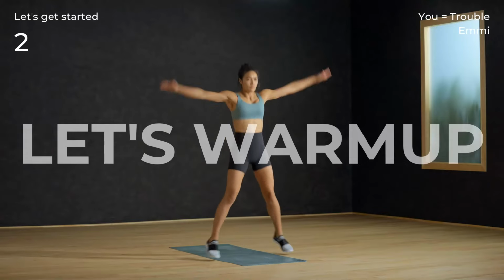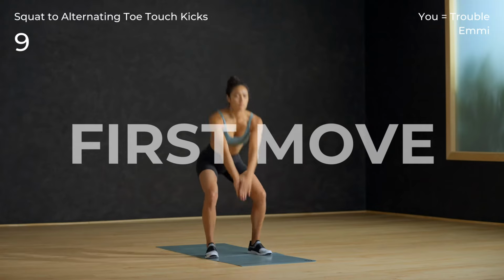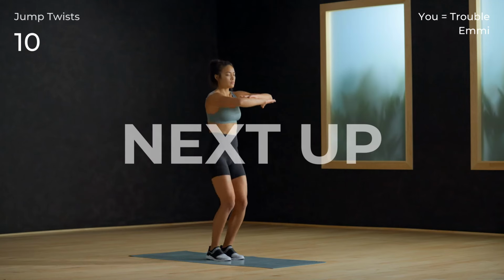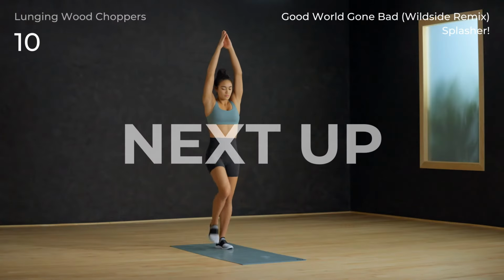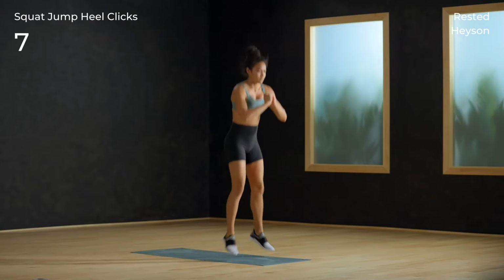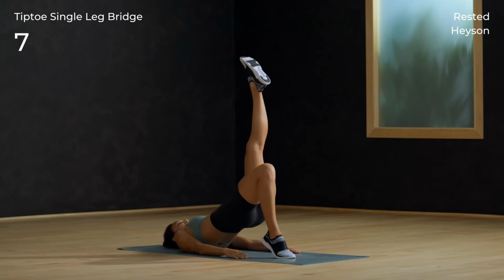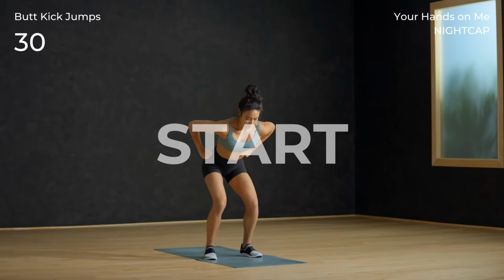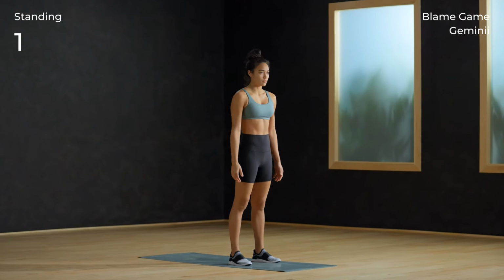Day 30: 10 Min Full Body HIIT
Love this? Build the workout you want with the Down Dog HIIT app Your subscription gets you access to all down dog apps!

Turn up the heat with High Intensity Interval Training. Raise that heart rate to build strength and burn fat. Increase the difficulty by adding dumbbells or resistance bands to your workout, or keep it simple with over 1000 exercises that use just your body weight.

- Set the total length of your workout
- Tailor the length of your Exercise Length and Recovery intervals
- Choose from 4 different levels of Upper Body, Lower Body, and Core to get exercises that challenge you
- Choose from presets like Leg Day, Cardio Killer, Total Body - No Jumps, or our favorite, Bringing Sexy Back, or create your own mix of aerobic, core, glutes, legs and upper body
- Exclude exercises that don’t work for you: Sore wrists? Say goodbye to table tops and planks. Tired of burpees? No problem, you’ll never have to hop back again.
- Pick the type of music that gets you hyped, and we supply beats that match your movement and help you push hard to the last second of each interval
- All practices are available in 8 languages!